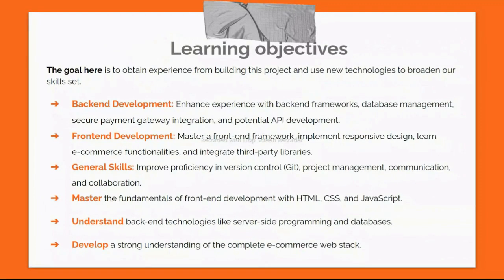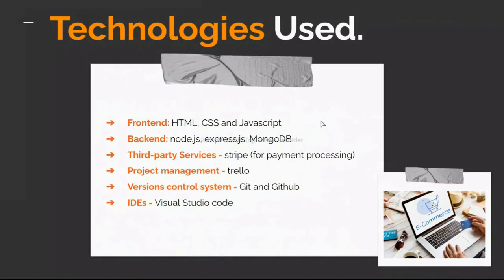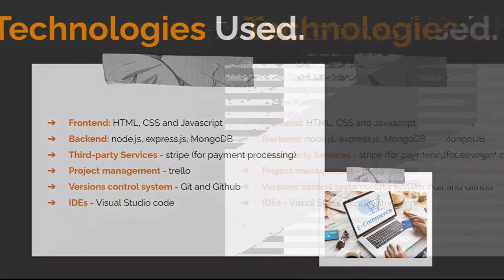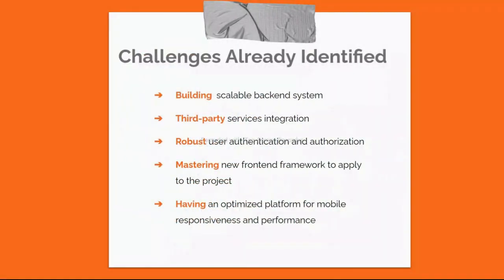ALX Webstack Portfolio Project Presentation ~ Hamza S. & Gideon G.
ALX Cohort 13, March 2024 Project.